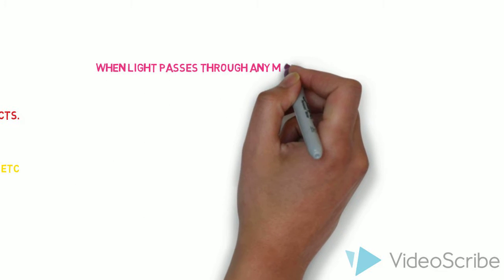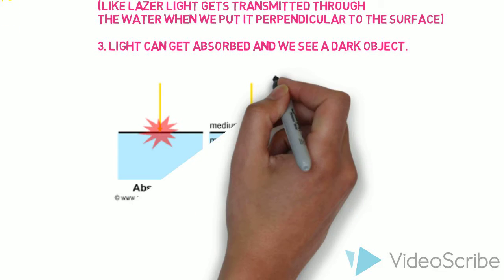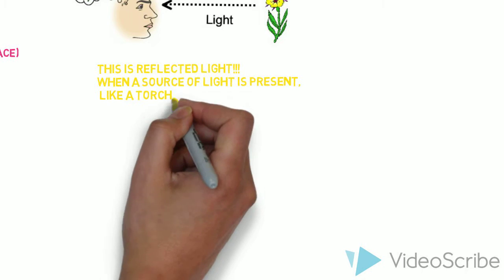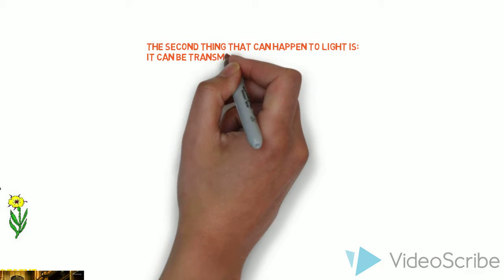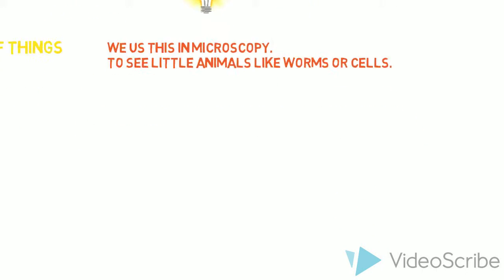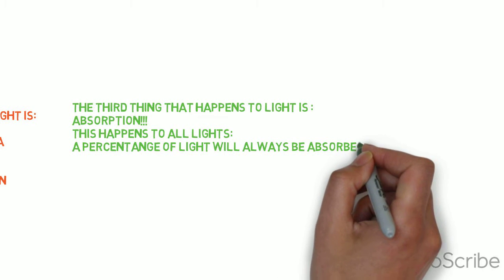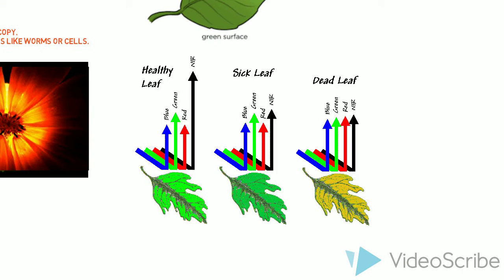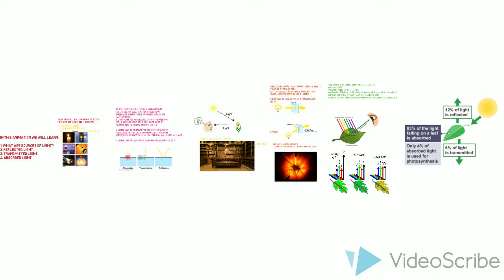Light Class1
Sorces of Light, Reflected Transmitted and absorbed light.